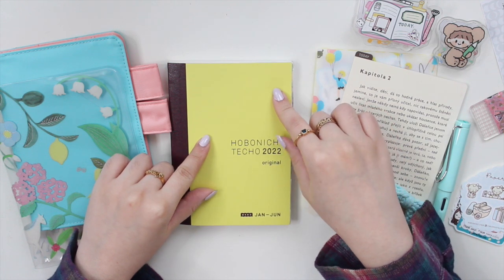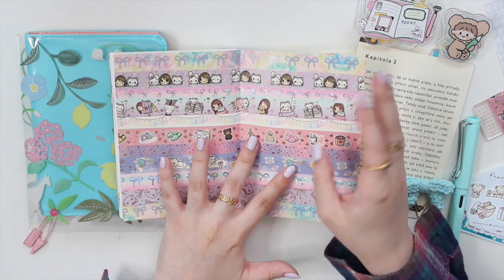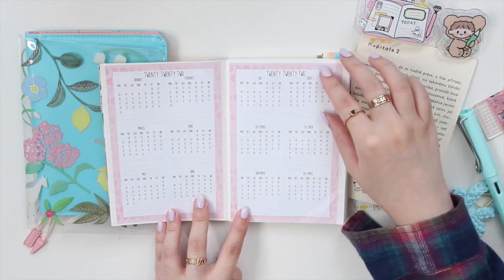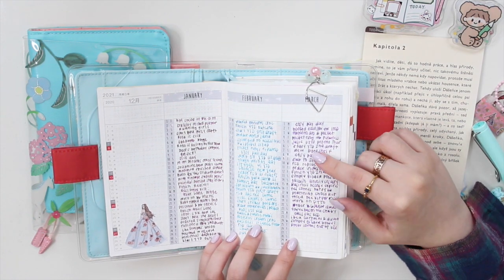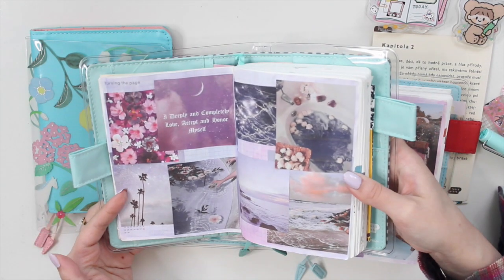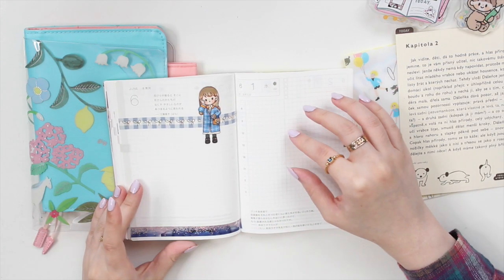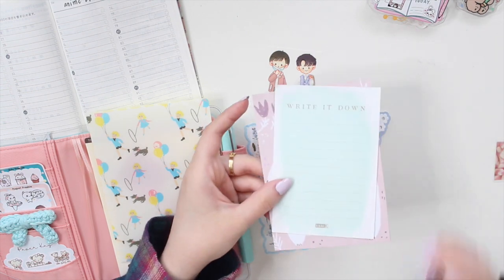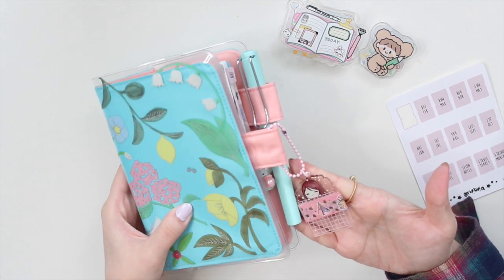2022 Hobonichi A6 Avec Journal Setup | Jan - Jun | Ana Jolene Printables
Hi guys! Thanks for visiting my channel! Today's video is my new A6 Hobonichi Journal setup! Enjoy!

MY ETSY SHOP: Ana Jolene Printables  For printable planner inserts and stickers

Products Mentioned:
PaperEchos
Hobonichi A6 Original Avec
Dreamy Soda Cover

PLANNER MUST-HAVES
Zebra Sarasa pens
Muji gel pens
LiHit Lab pen case
Leuchtturm1917 A5 dotted notebook
Moleskine Large notebook
Hobonichi drawer pouches
Hobonichi Grid notebook

AnaJolenePrintables - SAVE10
ArieBea - ANAJOLENE10